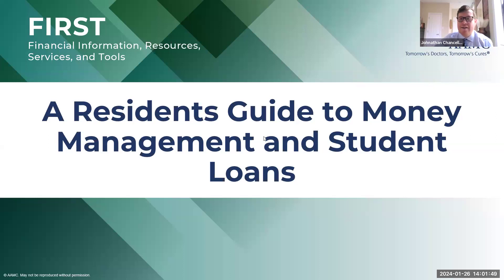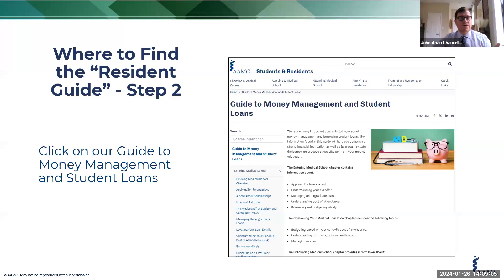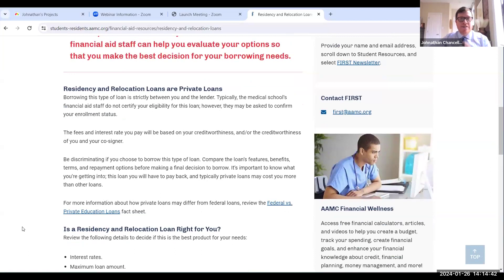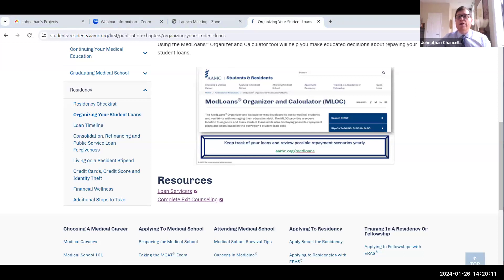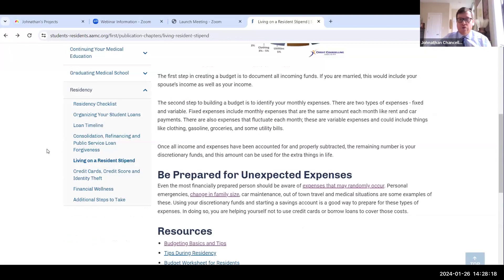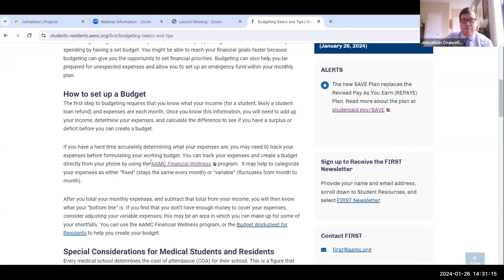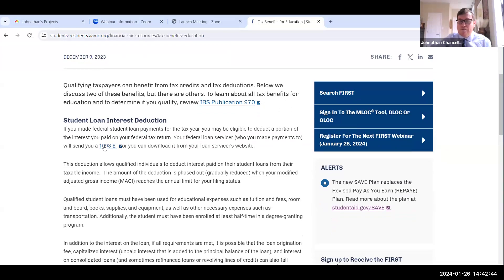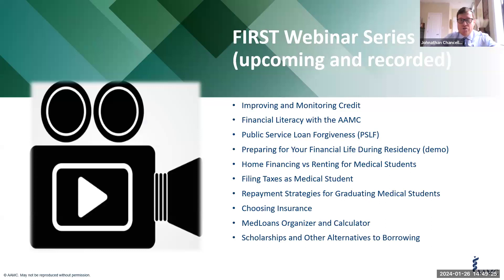A Residents Guide to Money Management and Student Loans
This video demos the Resident section of our new “Guide to Money Management and Student Loans.” We highlight resources and tools that soon-to-be and current residents can utilize to manage their finances during residency.